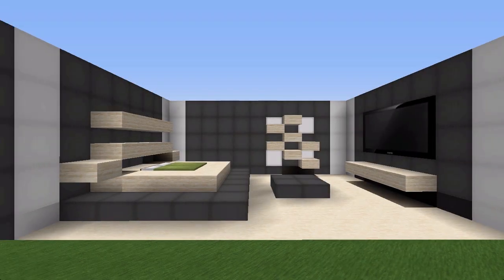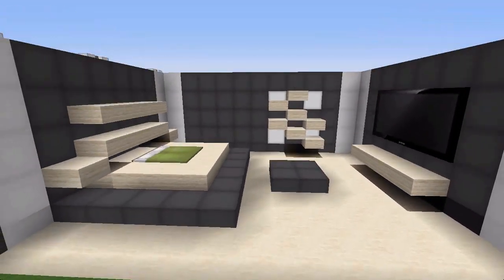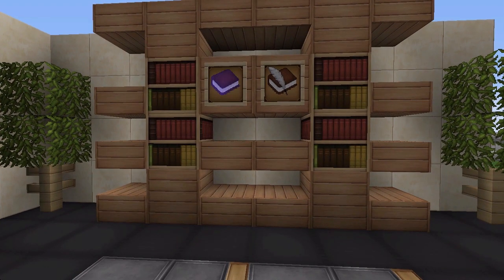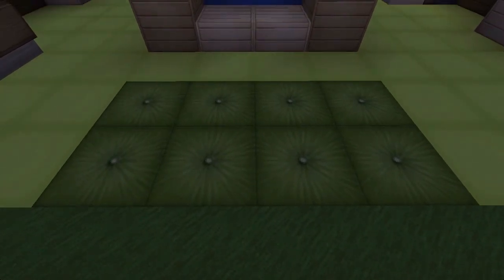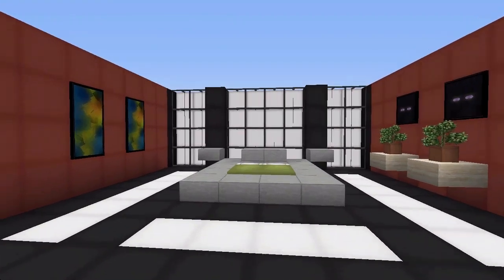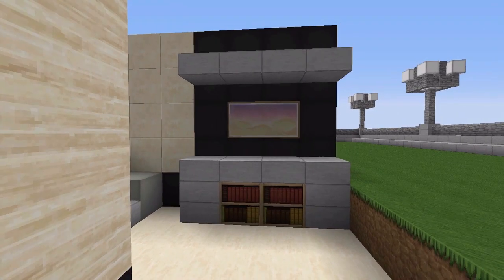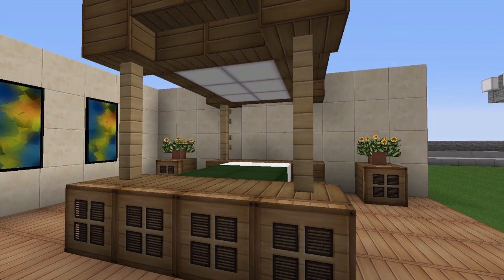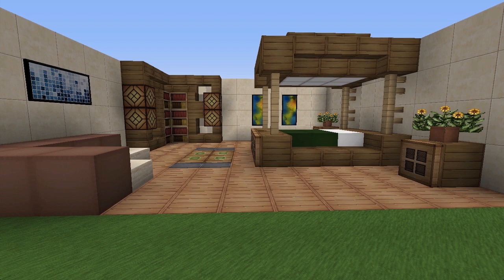Minecraft: Bedroom Designs & Ideas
Continuing my Interior Designs & Ideas series with the Bedroom Designs (modern, normal, & mixed between modern/normal style).
Designs and Ideas:
*The Texture Pack link is on my channel*

I came up with some designs for the bedrooms. Some of these are modern, normal, and a mix between a modern/normal style room. Please feel free to use these in your minecraft homes, or changed them around. Let me know if you want to see more normal or modern bedrooms. As always: Likes, Favorites, & Shares are appreciated!